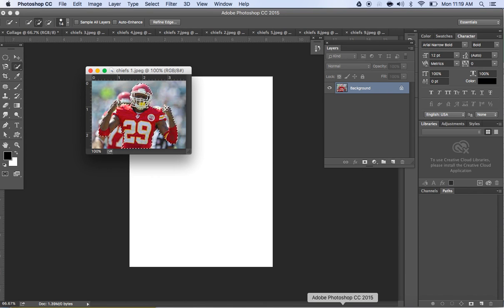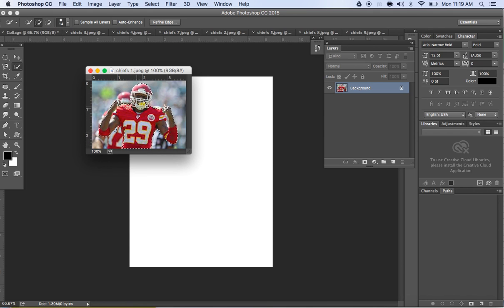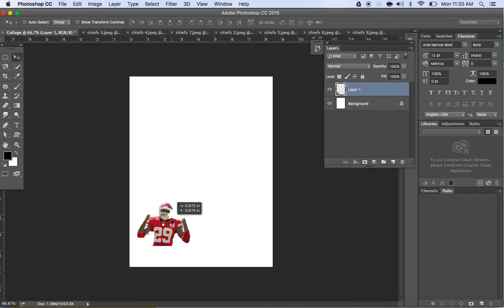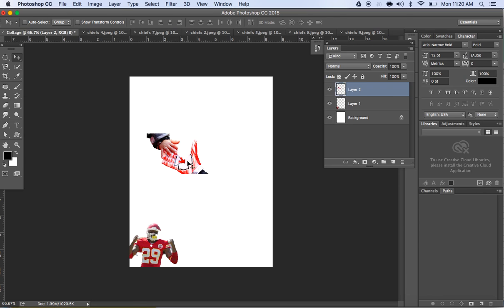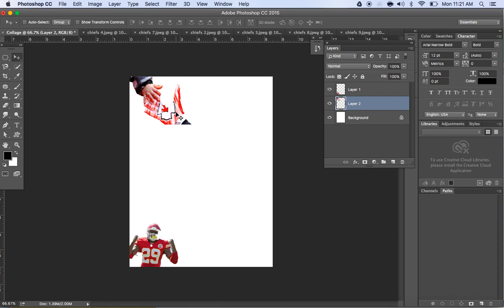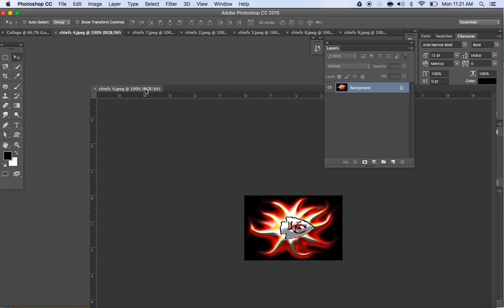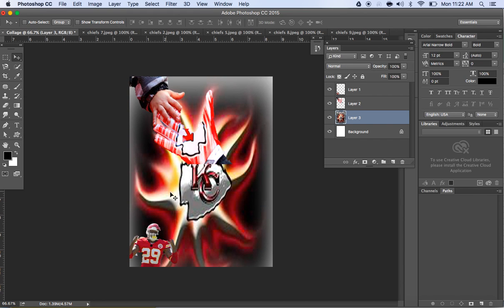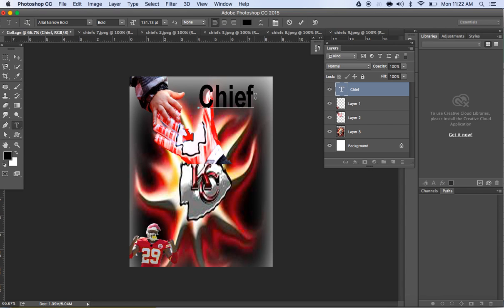Collage using PS